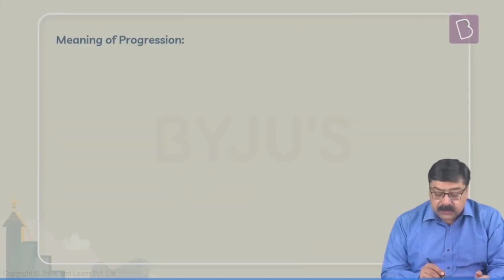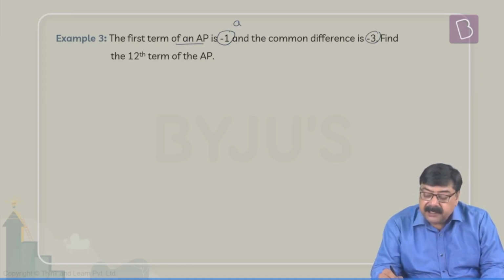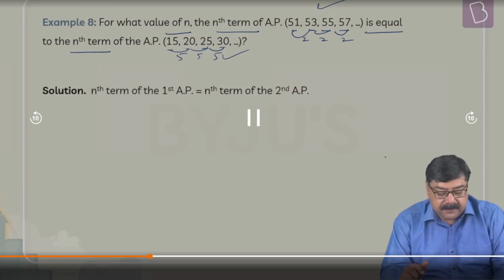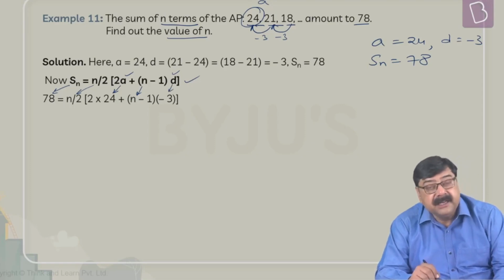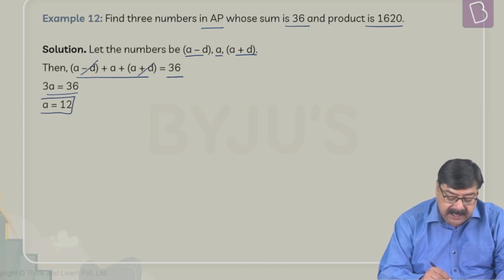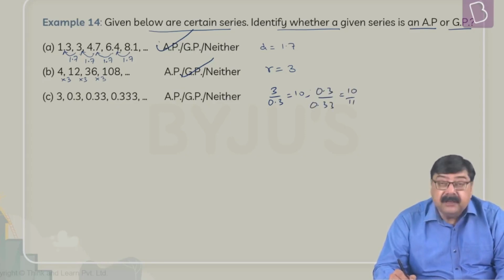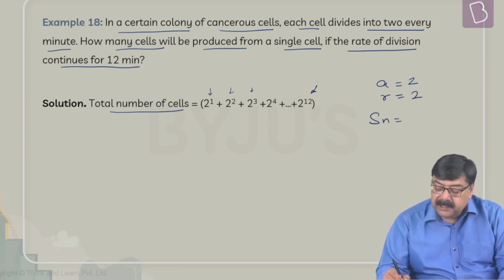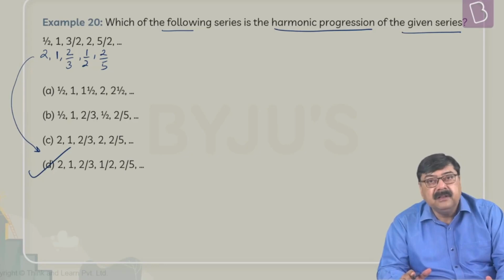CSAT_ Progressions _ Lec 05